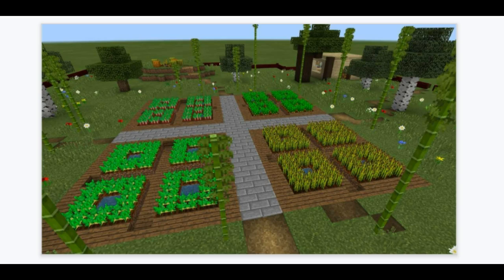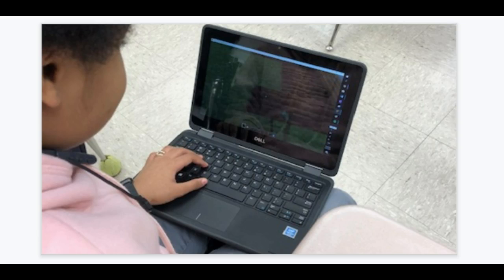Food Desert Presentation 1